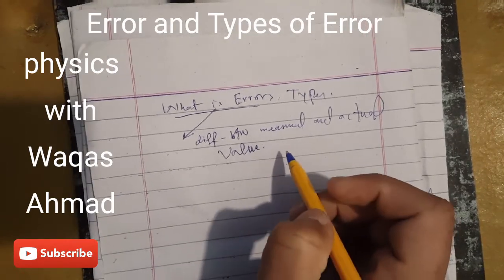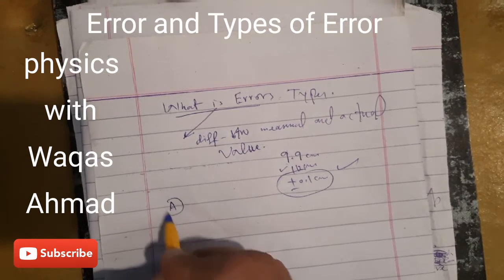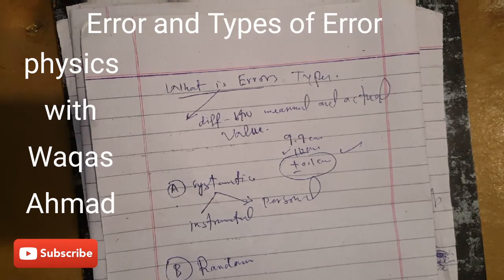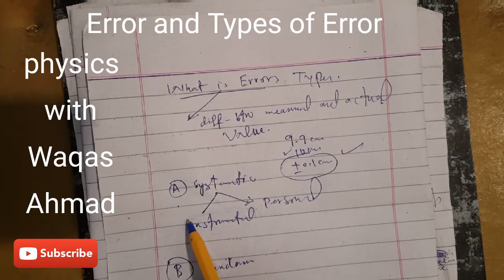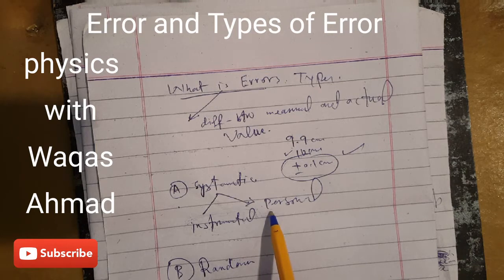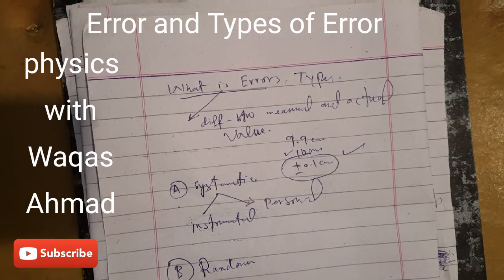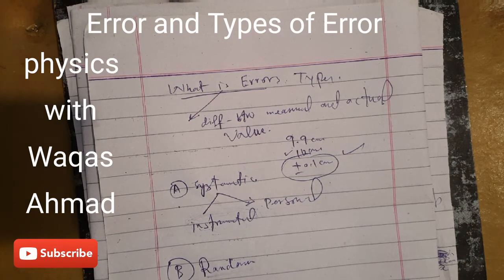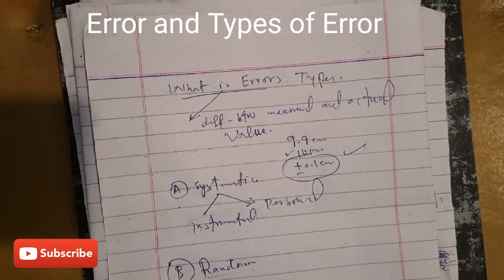Error and Types of Error simply explained